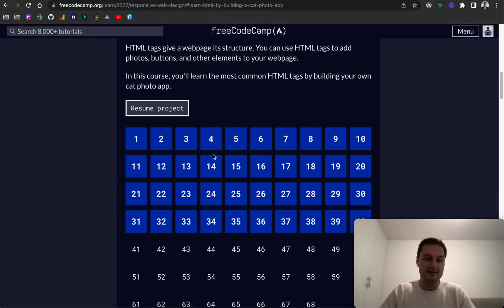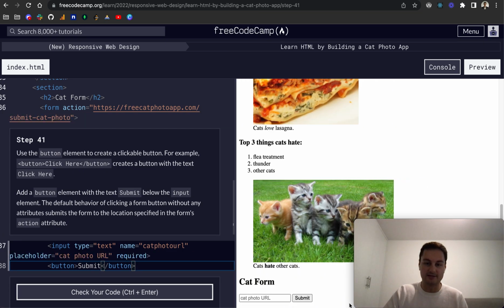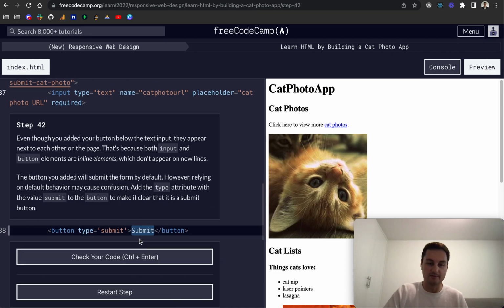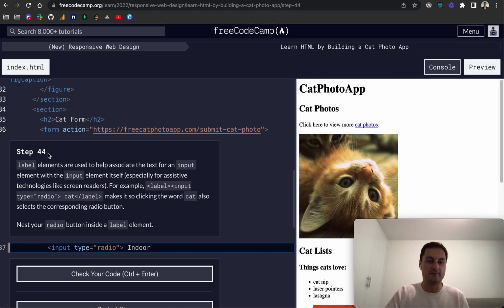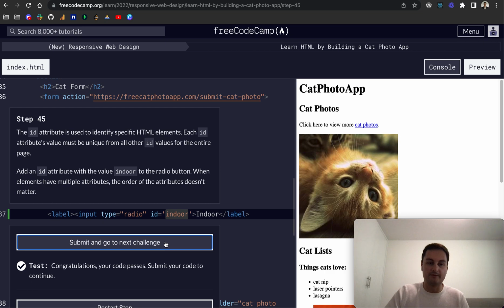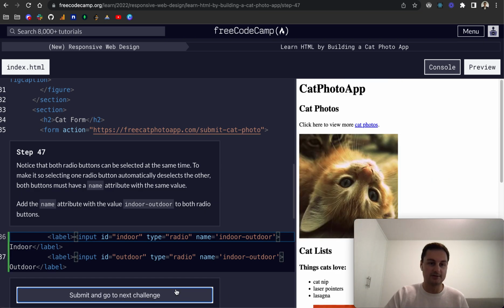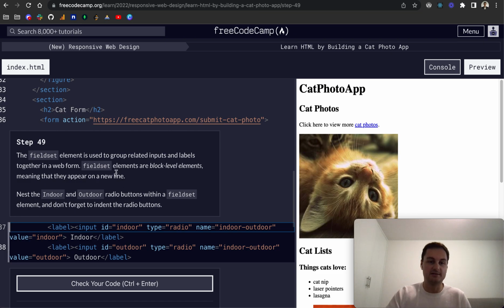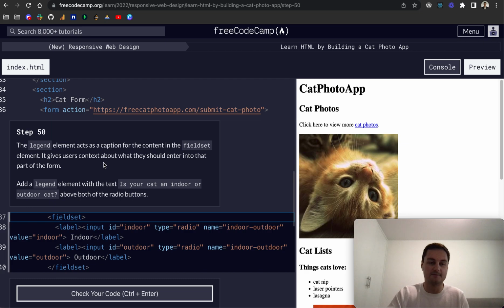freeCodeCamp - Learn HTML by Building a Cat Photo App (41-49)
Timestamps:
00:00 - Intro
00:12 - 41
01:38 - 42
02:47 - 43
03:47 - 44
04:38 - 45
05:15 - 46
05:55 - 47
06:46 - 48
07:35 - 49